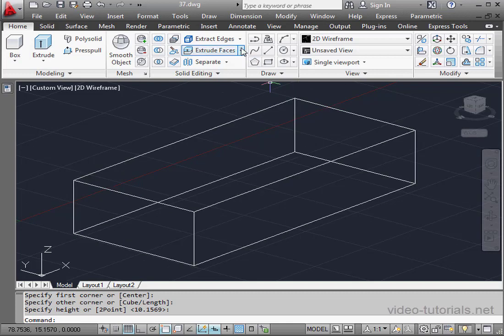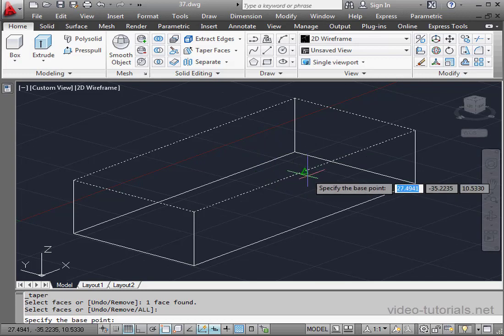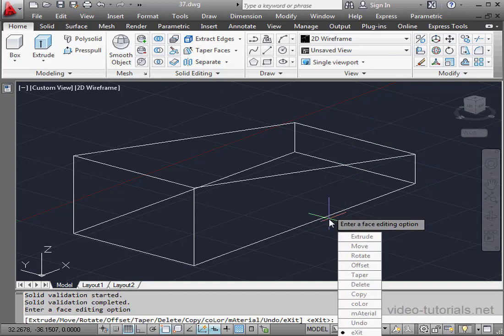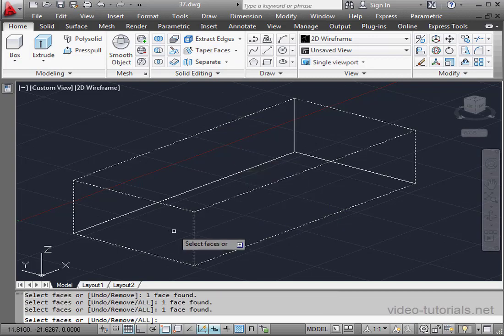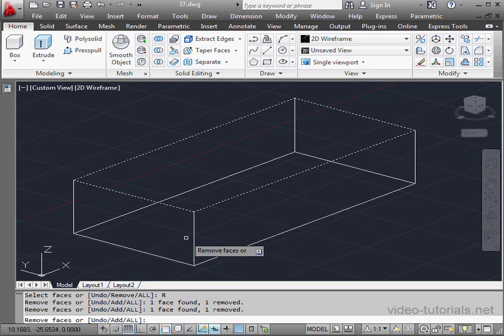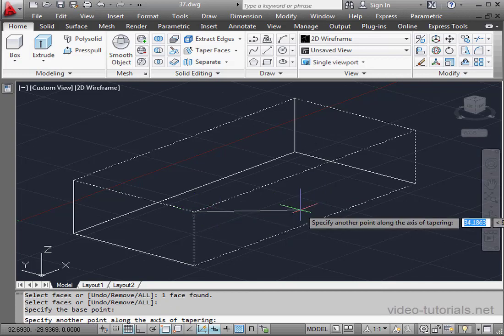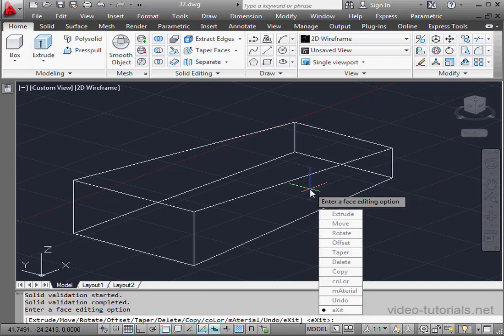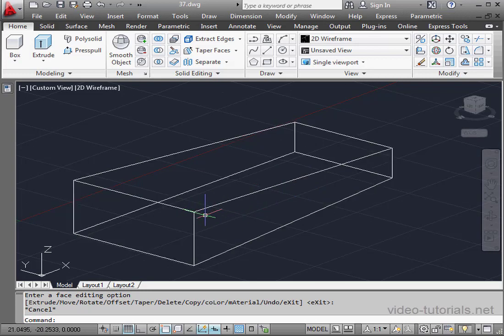AutoCad 3d Modeling 37 ( Taper Faces )